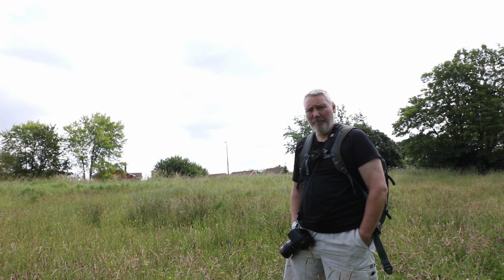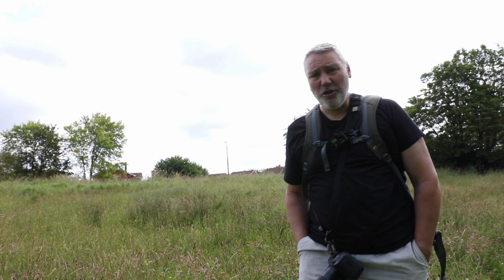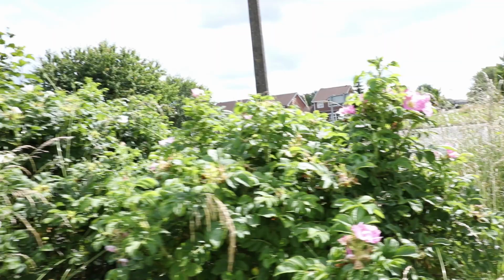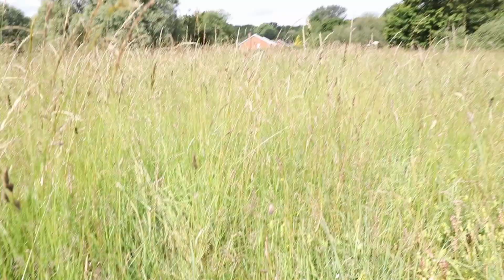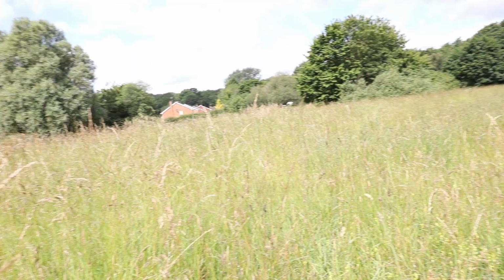UK Nature and Wildlife Photography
I am an Amateur Nature and Wildlife photographer and vlogger based in South Staffordshire.

After 4 trips out to film locally, I finally get some images of Damselflies, Dragonflies and other insects on a hot Sunday morning in the middle of a housing estate.

"Pandemonium" by Mondays